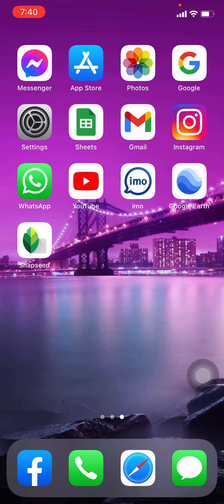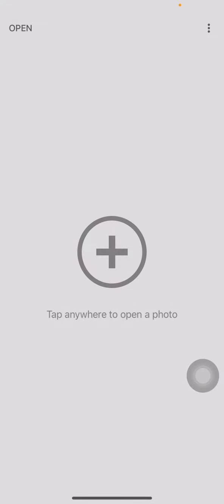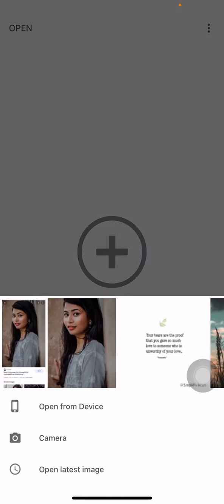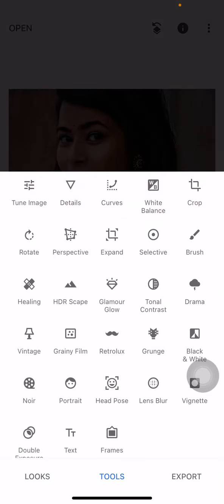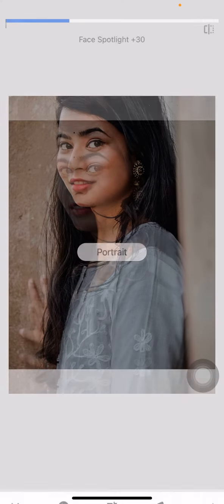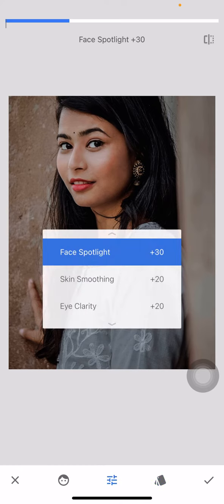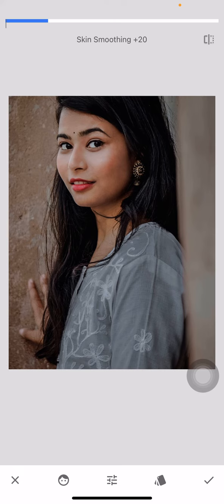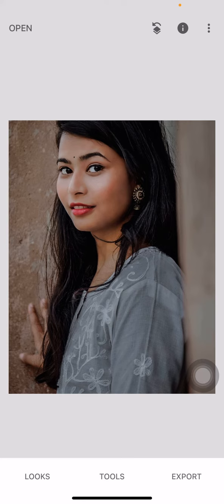The Best Way To Smooth Face In Snapseed! Snapseed Tricks |2022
Snapseed Photo Editing: The Best Way To Smooth Face In Snapseed! Snapseed Tricks |2022|:

00:00 How to make your face smooth in Snapseed?
00:32 Add photos in Snapseed
00:37 Snapseed Tools Tutorial